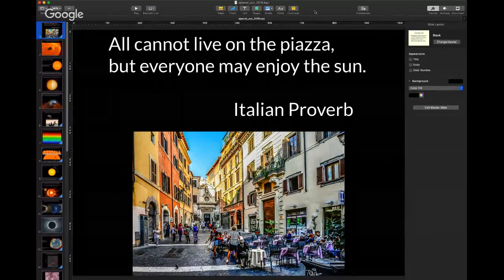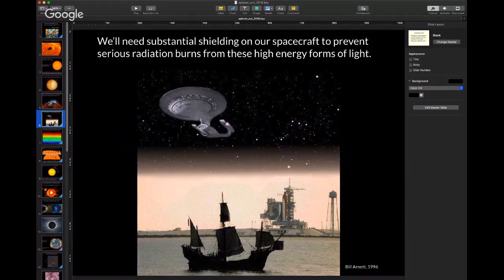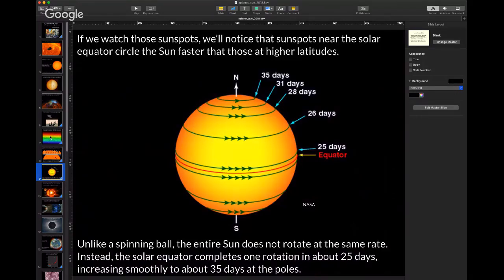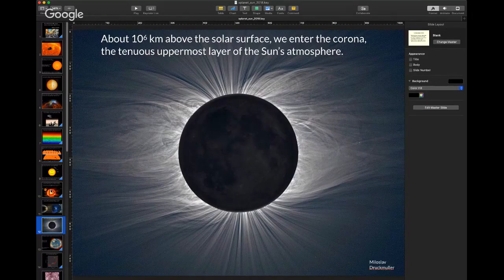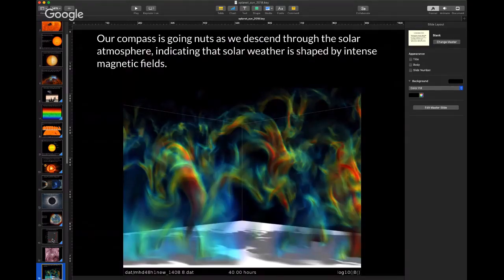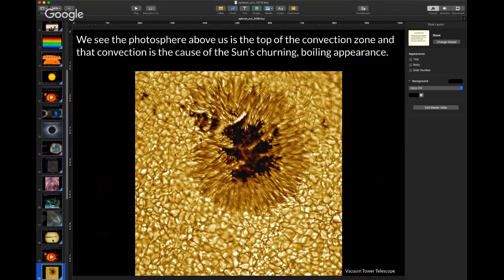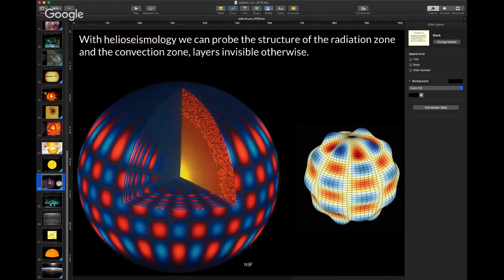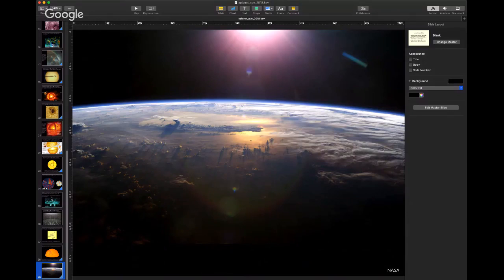YouTube Live Session 2